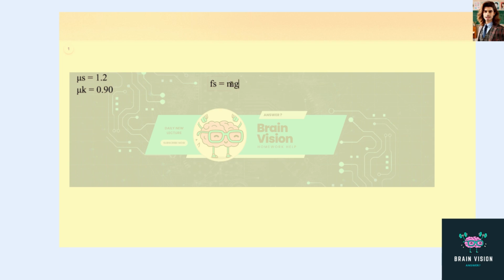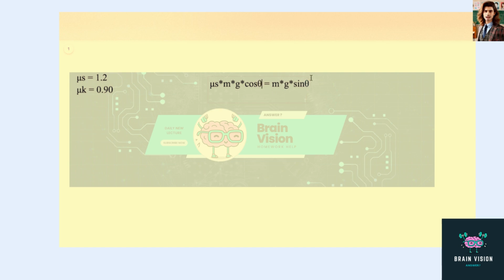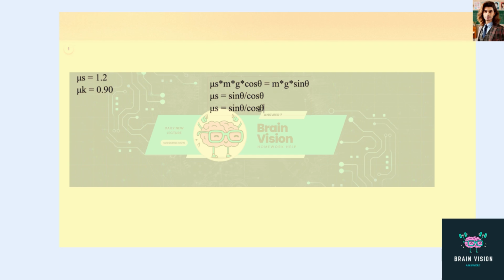For a person wearing these shoes, what's the maximum angle with respect to the horizontal of a smoot